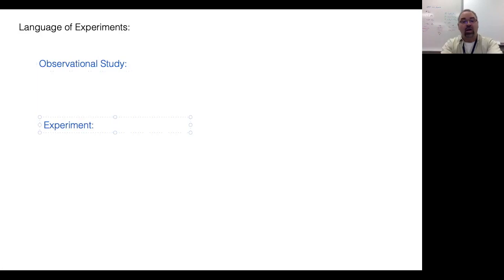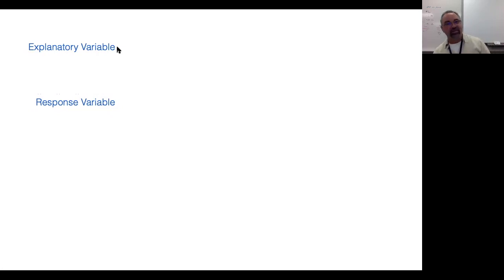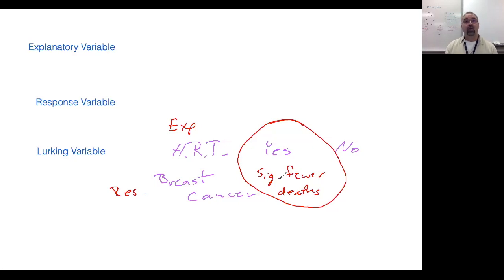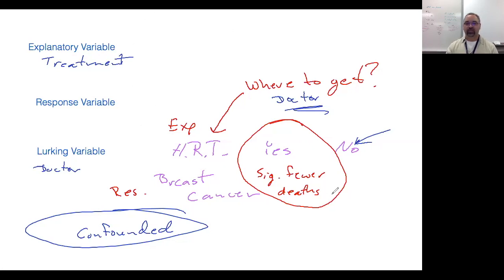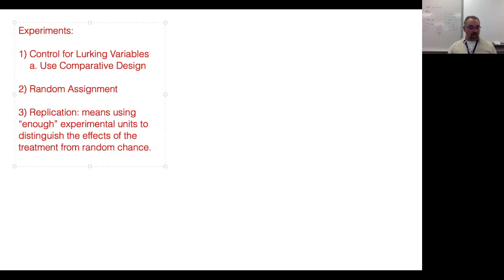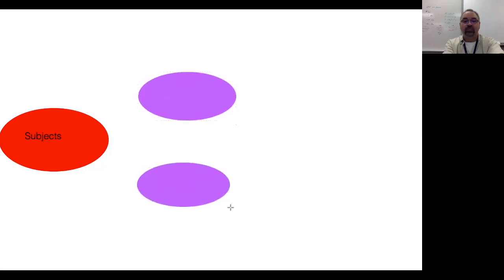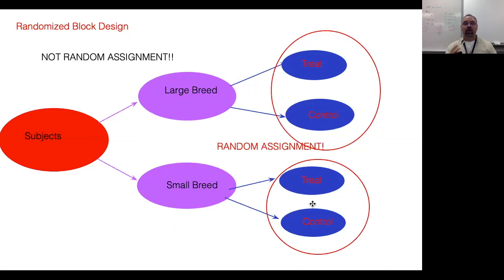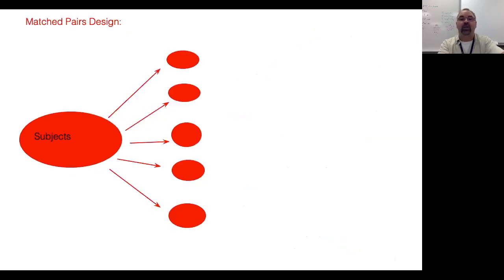Language of Experiments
Experiment Designs